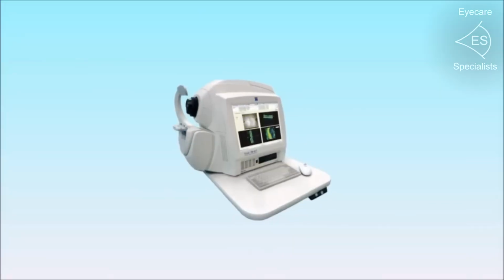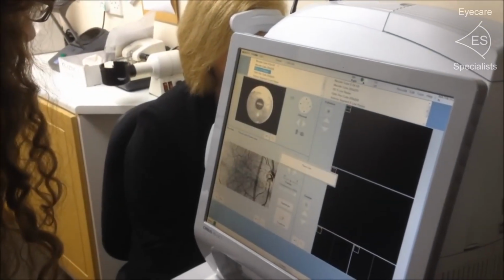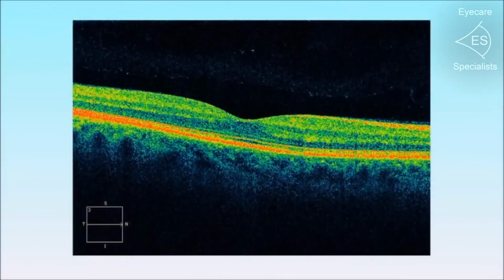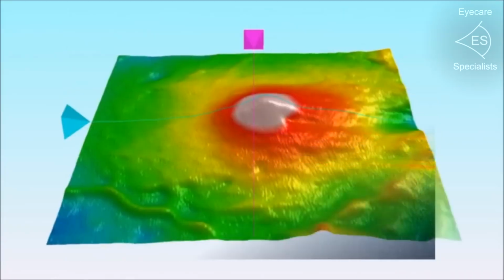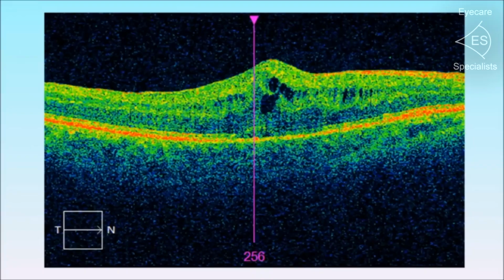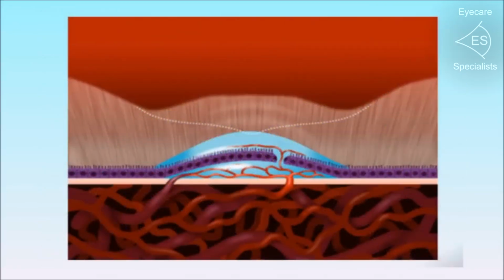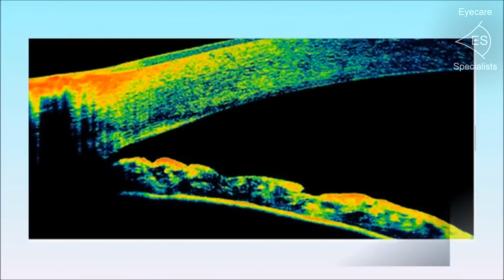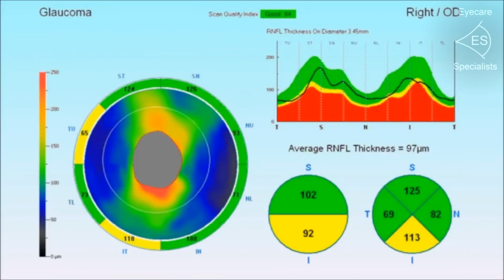OCT Scanning: early detection of eye conditions (Optical Coherence Tomography)